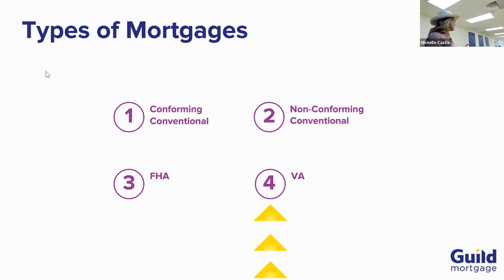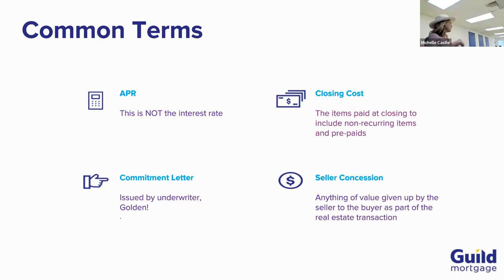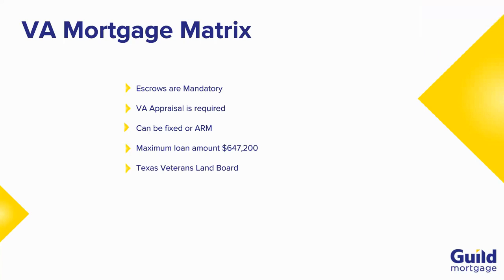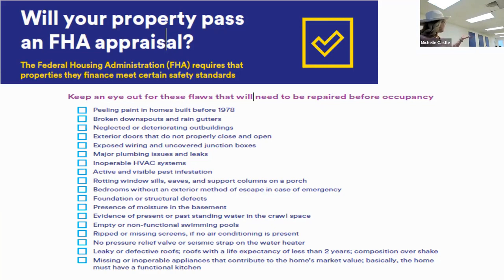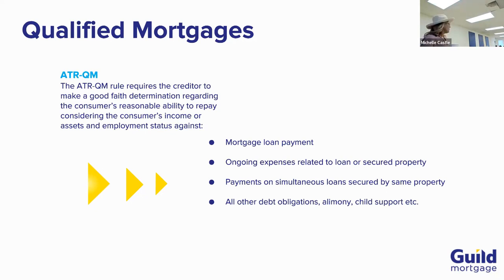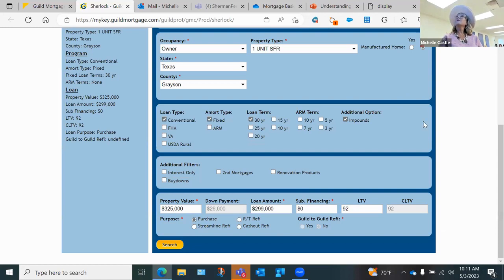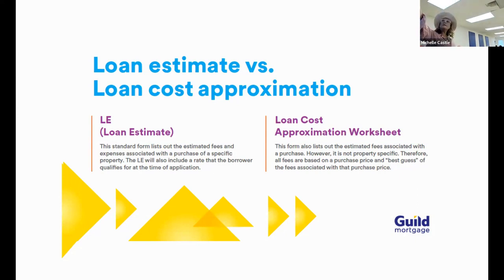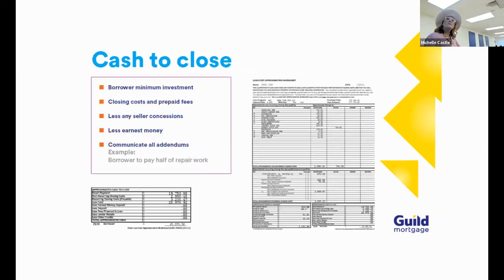Mortgage Basics - GTAR Spring 2023 Realtor Training Series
With this class, you’ll get an in-depth look at different loan programs and requirements so that you can guide your client through each step of the process with ease. From underwriting guidelines to fee structures, we’ll make sure that every aspect is covered.

This course will give insight into the different loan programs available, eligibility requirements, underwriting guidelines and fee structures. Having an in-depth understanding of these topics can help your clients become better informed and make life easier for both agents and buyers alike!

With this innovative class, you’ll have all the tools necessary at hand to confidently guide yourself through complex lending transactions from start to finish.